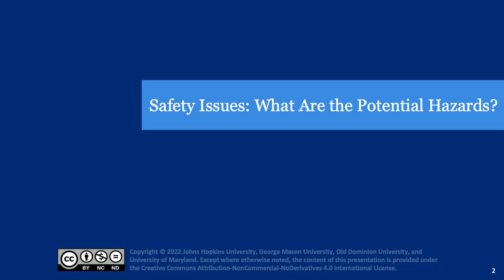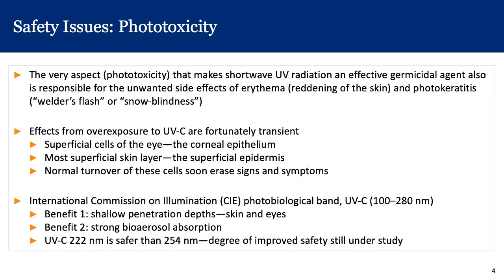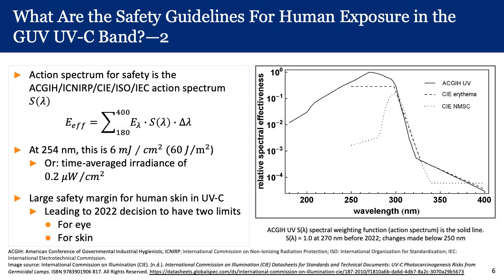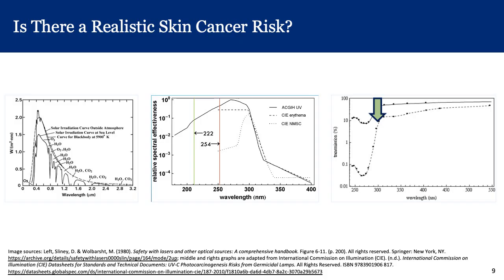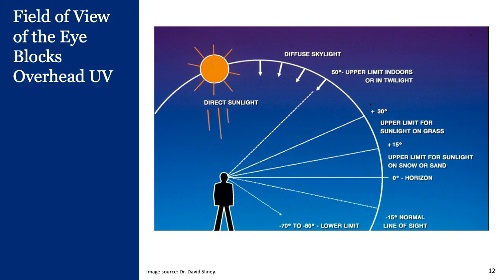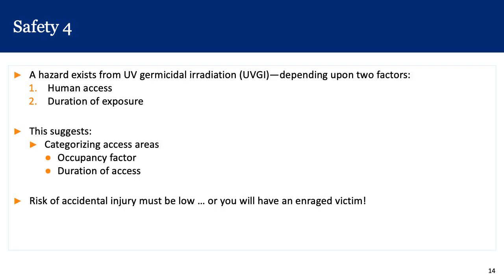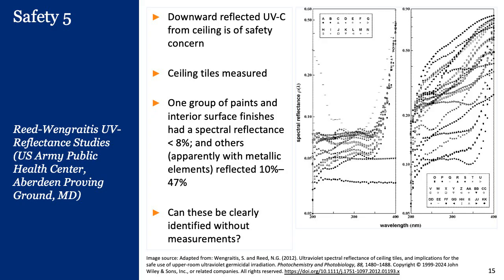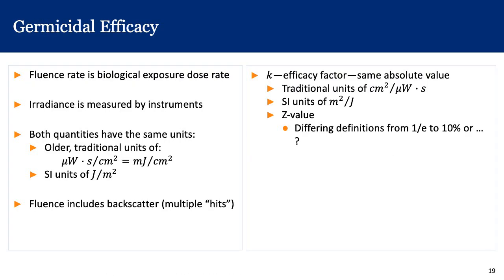Safety Issues: What Are the Potential Hazards?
Presented by David Sliney, PhD, Faculty Associate, Johns Hopkins Bloomberg School of Public Health